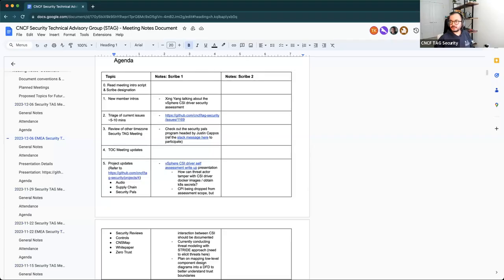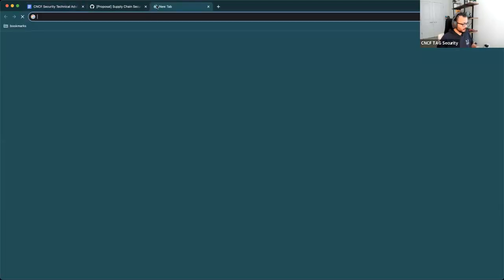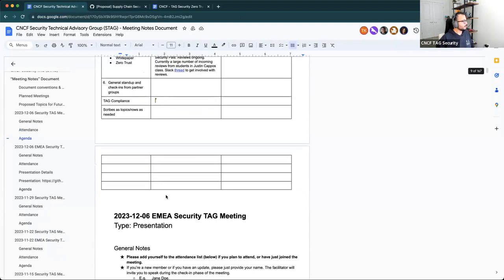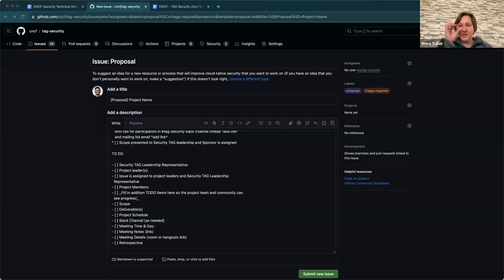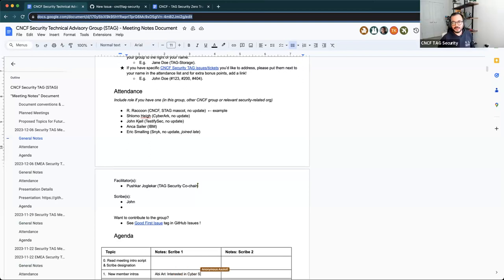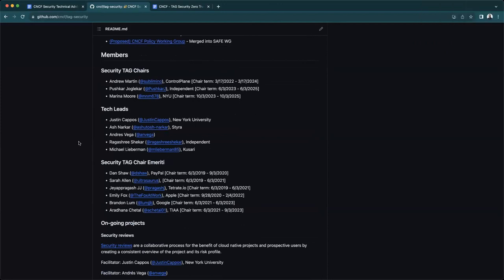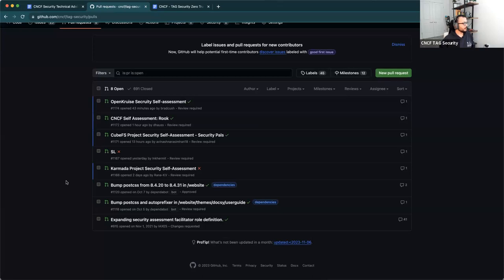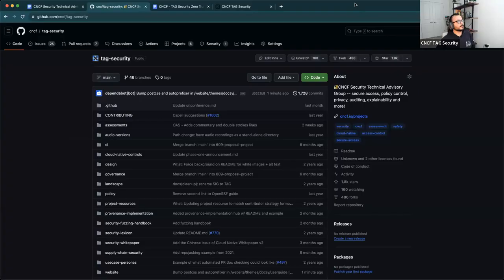TAG Security Regular Weekly Meeting 2023-12-06